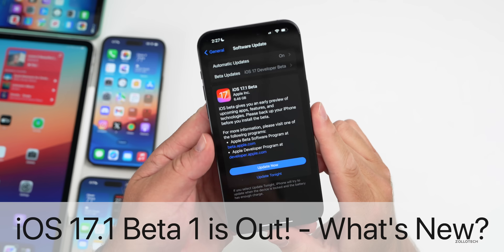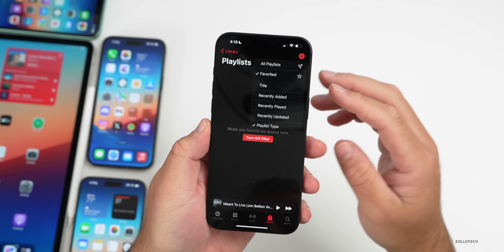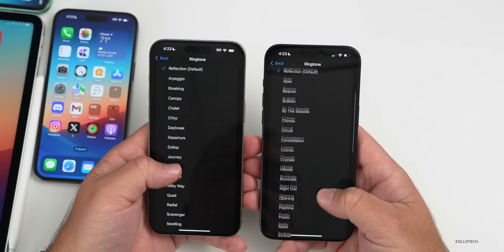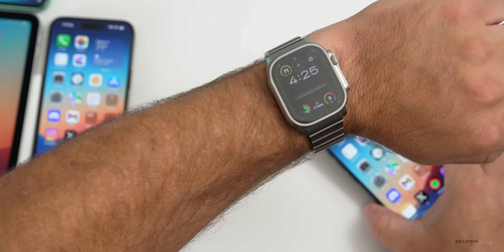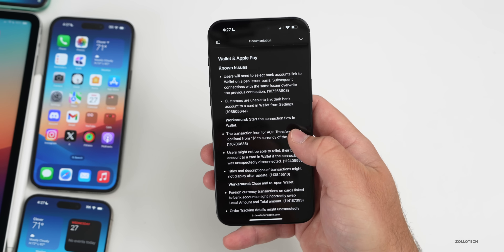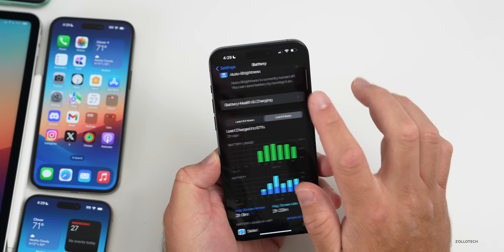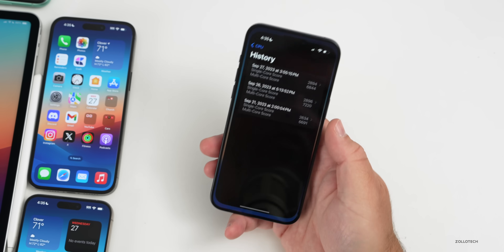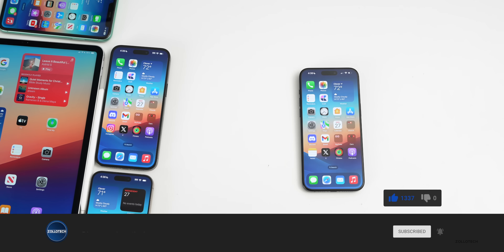iOS 17.1 Beta 1 is Out! - What's New?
iOS 17.1 Released with Beta 1 to Developers and soon to Public Beta testers. iOS 17 Beta 1 is the first major beta update since iOS 17 Released along with updates of iOS 17.0.1 and iOS 17.0.2 Released to all iPhones. iOS 17.1 brings new features to Apple Music, AirDrop, Apple Watch NameDrop,bug fixes and more. In this video we show you everything new in iOS 17.1 so far using iPhone 11, iPhone 14 Pro Max and iPhone 15 Pro Max

Apple released iPadOS 17.1 Beta 1, watchOS 10.1 Beta 1, macOS 14.1 Sonoma Beta 1, tvOS 17.1 Beta 1 and HomePodOS 17.1 Beta 1

*Chapters*
00:00 - Everything New
00:14 - Apple Releases and Size
00:47 - Build number and Modem Update
01:17 - New Features, Changes and Updates
04:15 - Battery Settings
04:35 - watchOS 10.1 New Features
05:14 - Release Notes and Bug Fixes
06:21 - Bugs and Notifications
06:57 - Performance
07:25 - Battery Health and Battery life
08:26 - Should You Install iOS 17.1?
08:53 - iOS 17.1 Beta 2 and Public Release
09:22 - iPhone 15 Pro Max Overheating?
09:49 - Benchmarks
10:28 - Conclusion